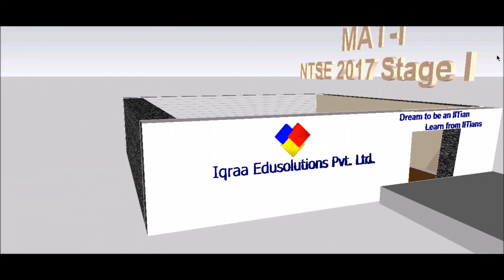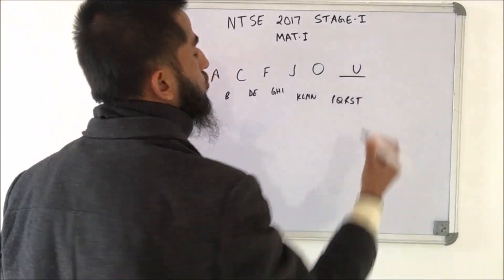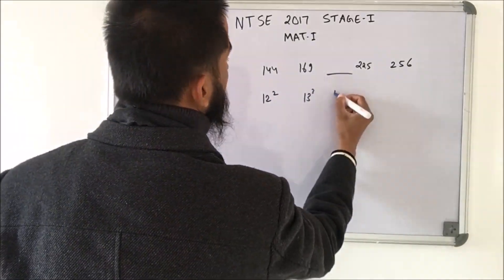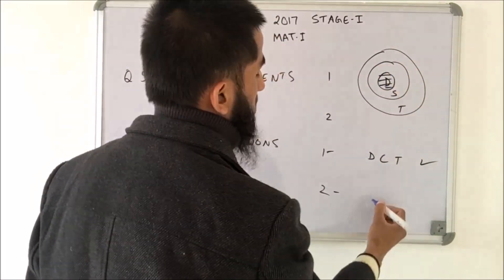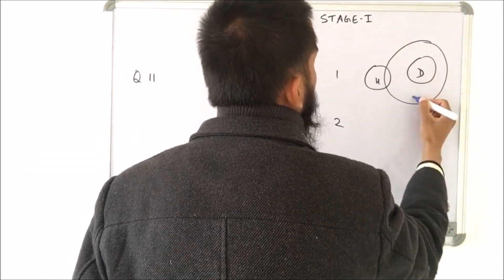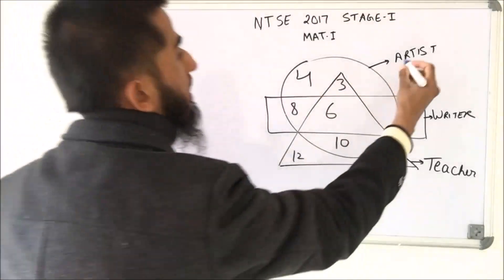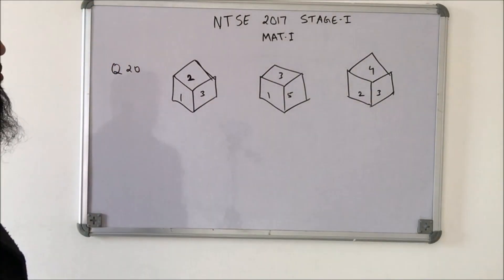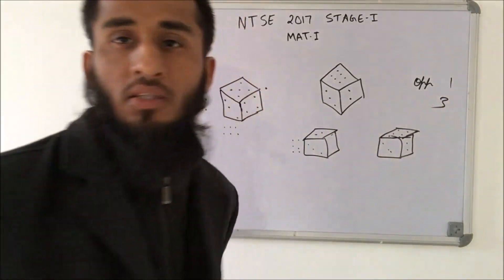NTSE 2017 Stage-1 MAT (Mental Ability Part A) Raj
This video demonstrates solutions of NTSE 2017 Level 1 MAT paper Part A.  The remaining solutions will be published in Part B Video.

NTSE 2017 solutions
NTSE 2017 Answer Key
NTSE 2017 Stage 1 Solutions
NTSE 2017 Stage 1 Answer key
NTSE 2017 Stage 1 Ans key
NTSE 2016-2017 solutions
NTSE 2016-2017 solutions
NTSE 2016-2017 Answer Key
NTSE 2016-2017 Stage 1 Solutions
NTSE 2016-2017 Stage 1 Answer key

NTSE 2017 Stage-I Solutions
NTSE 2017 Stage-I Answer key
NTSE 2017 Stage-I Ans key

NTSE Stage-1 2017 Solutions
NTSE Stage-1 2017 Answer key
NTSE Stage-1 2017 Ans key

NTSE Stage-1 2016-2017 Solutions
NTSE Stage-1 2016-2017 Answer key
NTSE Stage-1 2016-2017 Ans key

NTSE 2017 MAT solutions
NTSE 2017 MAT Answer Key
NTSE 2017 Stage 1 MAT Solutions
NTSE 2017 Stage 1 MAT Answer key
NTSE 2017 Stage 1 MAT Ans key
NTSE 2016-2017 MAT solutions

NTSE 2017 Stage-1 Mental Ability Solutions
NTSE 2017 Stage-1 Mental Ability Answer key

NTSE 2017 Level 1 Mental Ability Answer key

NTSE 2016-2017 MAT Answer Key
NTSE 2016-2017 Stage 1 MAT  Solutions
NTSE 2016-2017 Stage 1 MAT Answer key

Topmost IIT Coaching in Udaipur Iqraa Edusolutions Pvt. Ltd.
Top IIT Coaching in Udaipur Iqraa Edusolutions Pvt. Ltd.
Topmost JEE Mains Coaching in Udaipur Iqraa Edusolutions Pvt. Ltd.

Topmost JEE Advanced Coaching in Udaipur - Iqraa Edusolutions Pvt. Ltd.

Topmost JEE Mains and Advanced Coaching in Udaipur - Iqraa Edusolutions Pvt. Ltd.

Top JEE Mains Coaching in Udaipur Iqraa Edusolutions Pvt. Ltd.

Top JEE Advanced Coaching in Udaipur - Iqraa Edusolutions Pvt. Ltd.

Top JEE Mains and Advanced Coaching in Udaipur - Iqraa Edusolutions Pvt. Ltd.

Best JEE Mains Coaching in Udaipur Iqraa Edusolutions Pvt. Ltd.

Best JEE Advanced Coaching in Udaipur - Iqraa Edusolutions Pvt. Ltd.

Best JEE Mains and Advanced Coaching in Udaipur - Iqraa Edusolutions Pvt. Ltd.

Best JEE Mains Coaching in India Iqraa Edusolutions Pvt. Ltd.

Best JEE Advanced Coaching in India - Iqraa Edusolutions Pvt. Ltd.

Best JEE Mains and Advanced Coaching in India - Iqraa Edusolutions Pvt. Ltd.